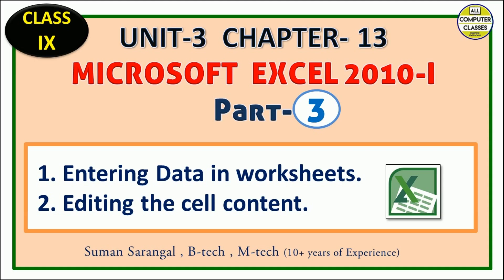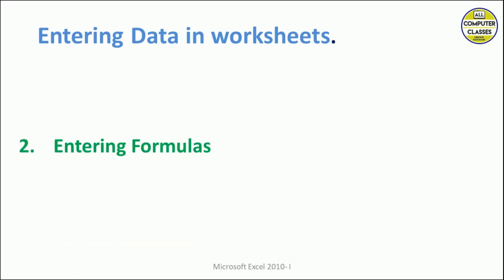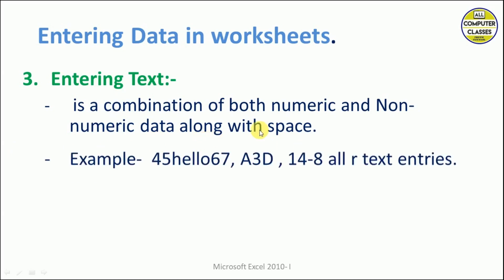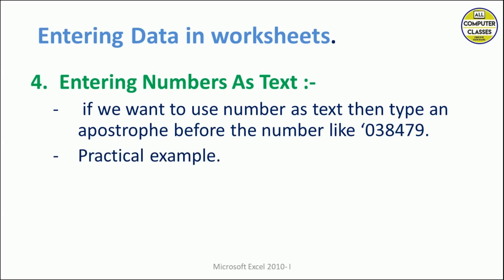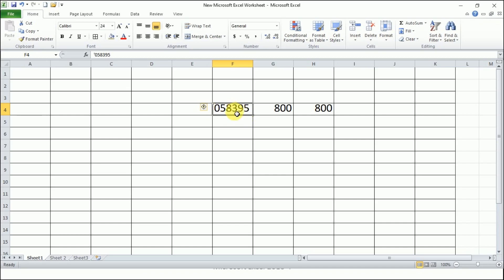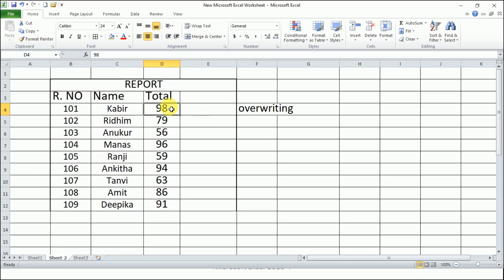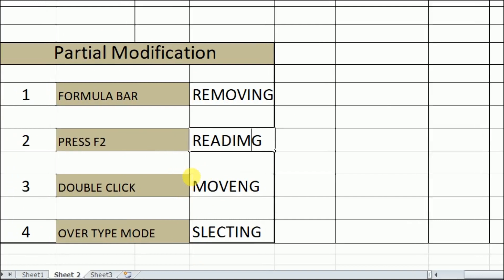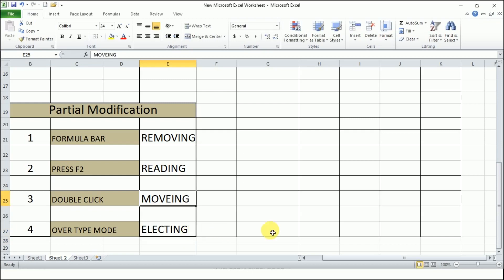Office Tools | Class IX | Unit 3 | Chapter 13 | PART 3 | MS Excel 2010 - I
In this video of Office Tools  Class IX  |  Unit 3 | Chapter 13 | Part 3, we are going to learn

1. Entering Data in Worksheets
2. Editing the cell content